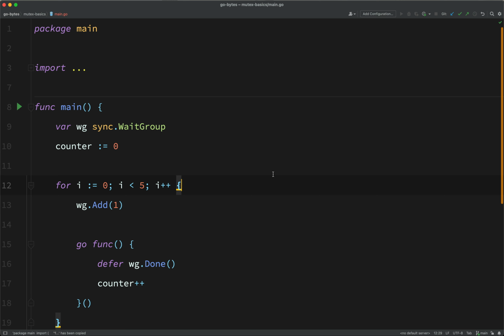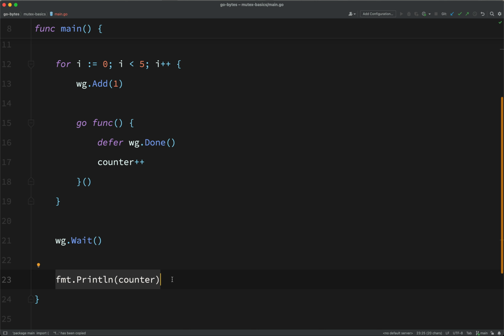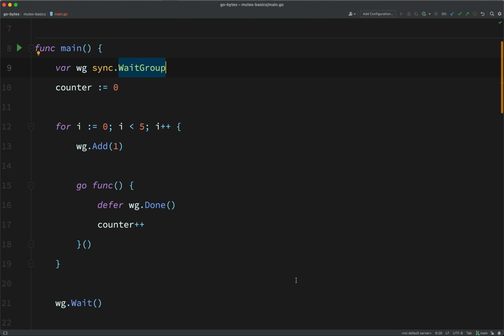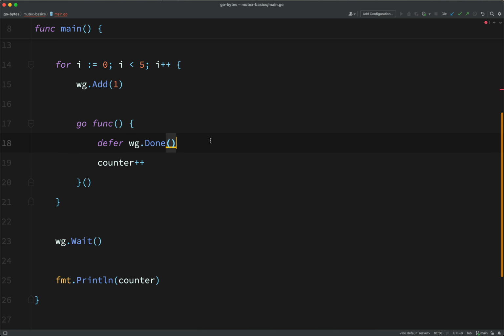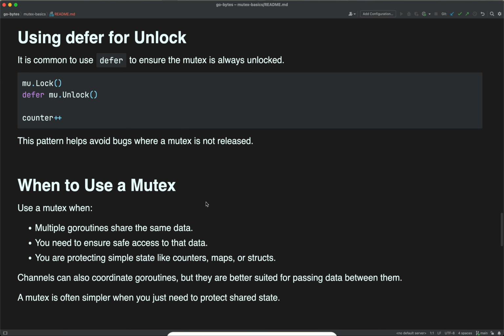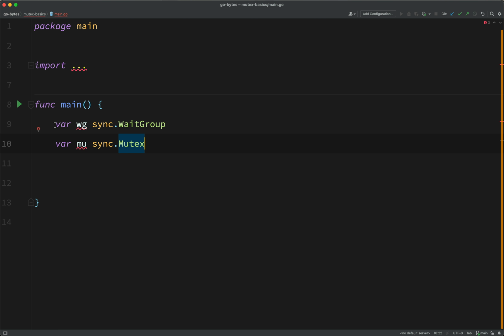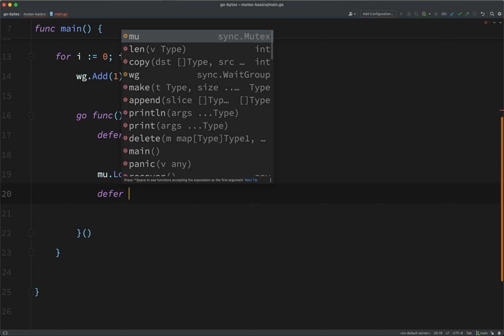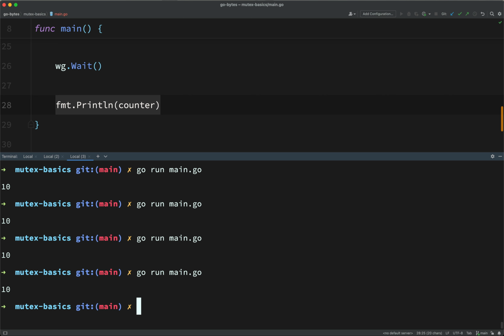Mutex Basics in Go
Welcome to Go Bytes - Learn Go one step at a time. Code examples, challenges, and real learning.

Goroutines can run at the same time, but when they update the same variable you get race conditions and wrong results. In this Go Byte, you will learn how sync.Mutex protects shared state with Lock and Unlock, and why defer Unlock is a common pattern.

What You'll Learn:
- Why counter-style updates are not atomic and how races happen
- How a mutex lets only one goroutine run a critical section at a time
- The Lock and Unlock pattern and using defer to always release the lock
- When a mutex fits better than channels for protecting shared data

Conceptual Explanation:
A mutex is a mutual exclusion lock. Only one goroutine can hold the lock at a time. You call Lock before reading or writing shared data, then Unlock when done. If two goroutines try to increment a counter without a mutex, both can read the same value and one update can be lost. With a mutex, updates happen one after another so the counter stays correct. defer Unlock after Lock avoids forgetting to unlock on every path.

How It Fits:
Mutexes are standard when several goroutines share memory, for example counters, maps, or structs. Channels are great for passing data between goroutines; mutexes are often simpler when you only need to guard shared state. This builds on goroutines and WaitGroup.

Key Takeaways:
- Shared writes without coordination can cause race conditions
- sync.Mutex protects a critical section with Lock and Unlock
- defer mu.Unlock() after Lock helps prevent deadlocks from missed unlocks
- Use a mutex when multiple goroutines access the same data
- Channels suit communication; mutexes suit protecting shared memory